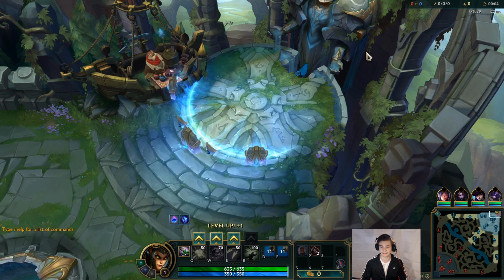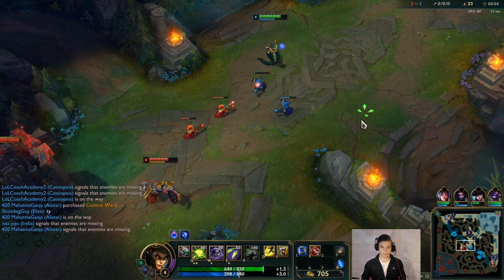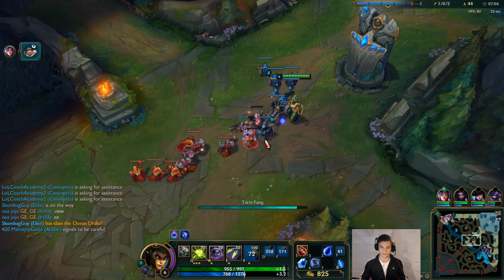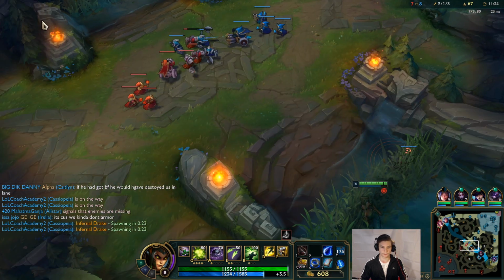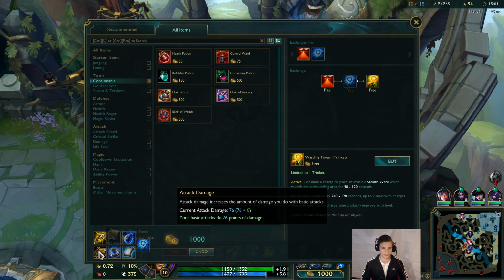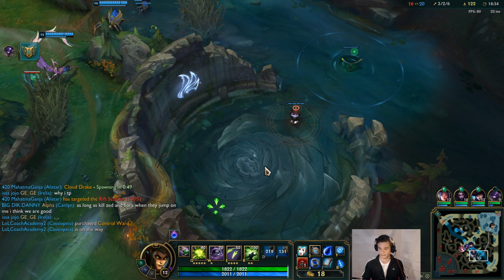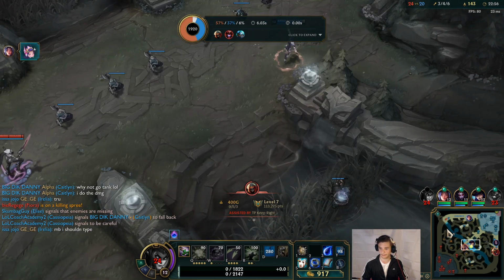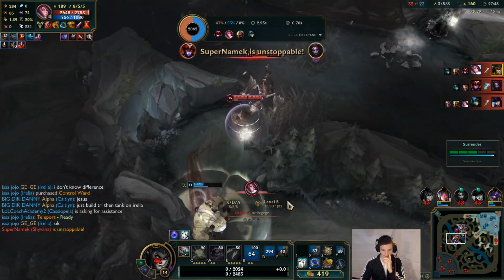How To Climb Out Of Silver as a Roaming Mid Laner!